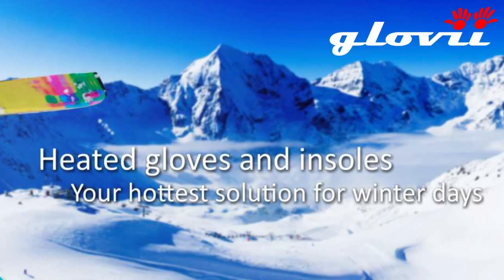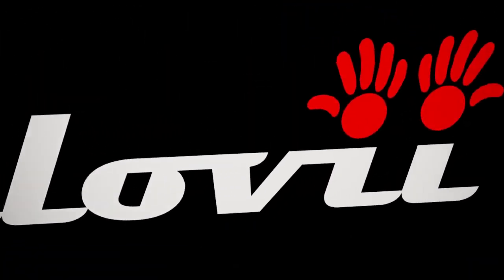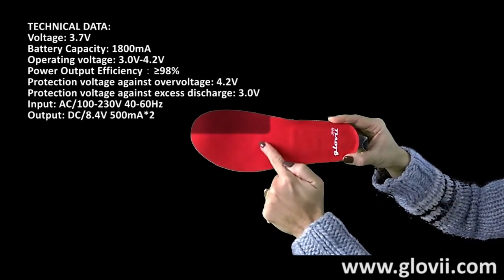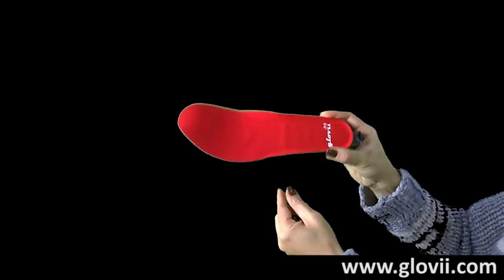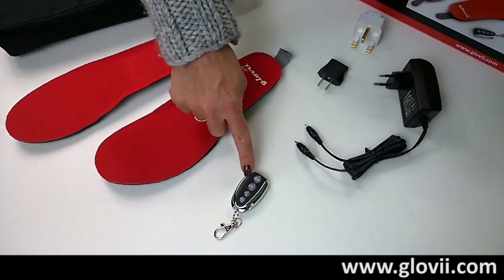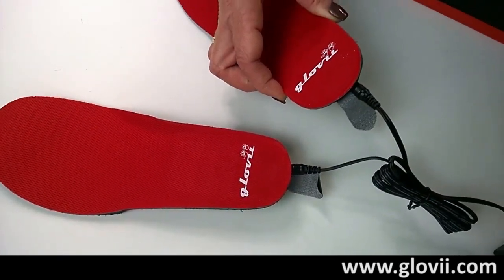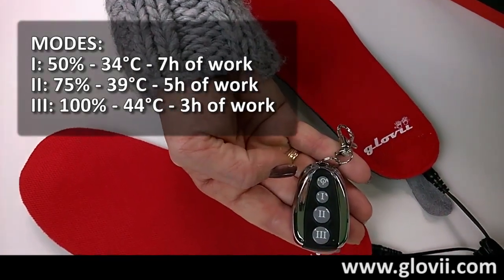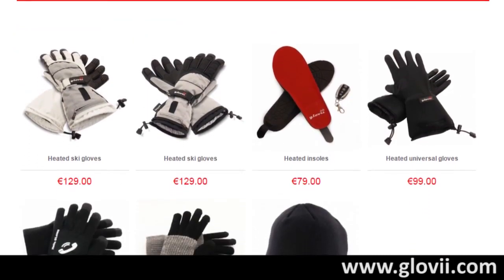Remote Control Heated Shoe Insoles From Glovii || Best Shoe Insoles for Winter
Heated Shoe Insoles :  The product material is made by using high quality Ortholite material, which achieves a soft, comfortable, ventilate consumer experience. The heating element spread in the centre of insole will evenly distribute the heat. You need nothing else for the feeling of the full comfort.
The Glovii will take care of your comfort and will let you forget... about frozen foots.
The heating pad is made of strong and flexible carbon fiber composite material. Universal size lets you to adjust insole to your shoes. The energy needed to heat the insoles is provided by two durable batteries. Their capacity allows for maximum 7 hours of work. The control of the heating is carried out through the easy to operate remote controller. The adjustment range of the heating allows for obtaining 33%, 66% or 100%.
Battery charging is carried out with use of a dedicated network battery charger and lasts about 6 hours. Therefore, after an entire day of fun on snow, you will regenerate your accumulators at night in order to use the additional warmth on the next day.

heated insoles,
heating insoles,
heated insoles for boots,
heated shoe inserts,
heating insoles for shoes,
warming insoles,
electric insoles,
heated souls,
heated inner soles,
heated shoes insoles,
heated shoe insole,
heated shoe insoles,
warming shoe insoles,
heated footbed,
shoe warmer inserts,
warming shoe inserts,
thermrup heated insoles,
thermrup electric heated insoles,
heated footbeds,
foot warming insoles,
electric insoles foot warmers,
electric heated insoles,
best rechargeable heated insoles,
best heated insoles for hunting,
best heated insoles,